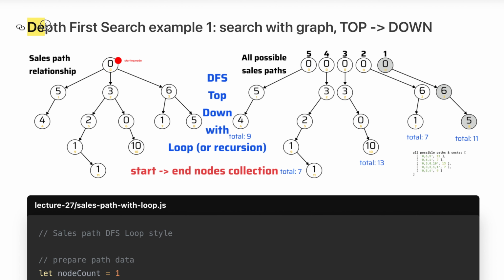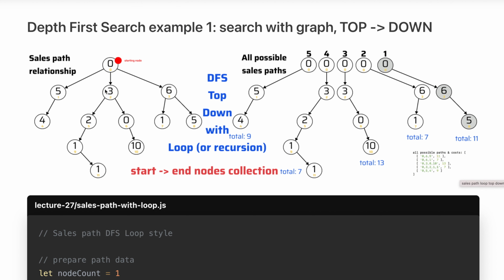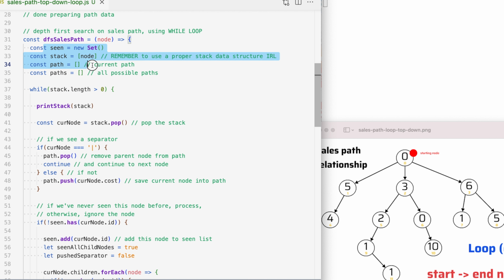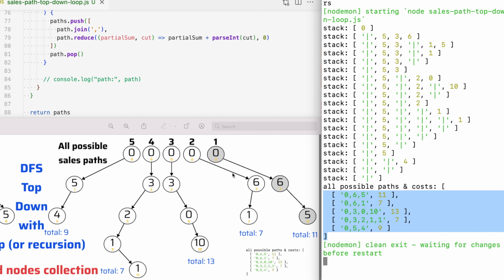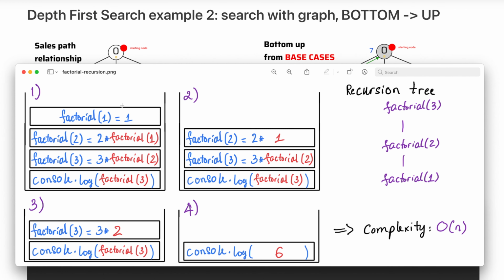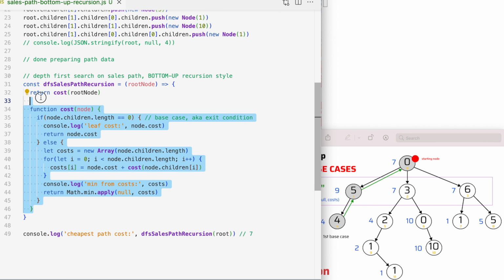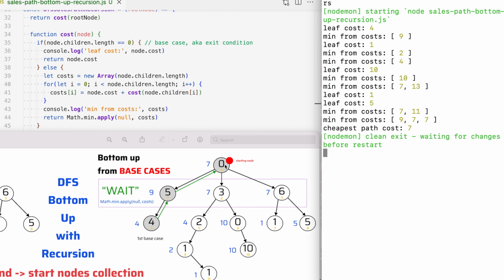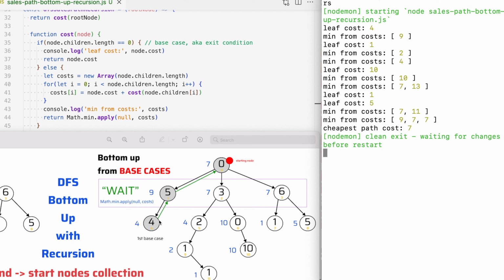Depth First Search algorithm part 2/3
In this video, we will learn how to use Depth First Search on graph with thinking pattern of TOP-DOWN and BOTTOM-UP via problem example: Sales path.

Contents

00:00 Depth First Search example 1: search with graph, TOP-DOWN
05:30 Depth First Search example 2: search with graph, BOTTOM-UP